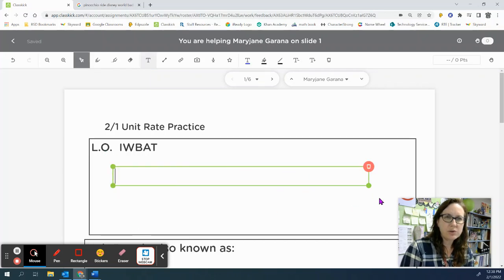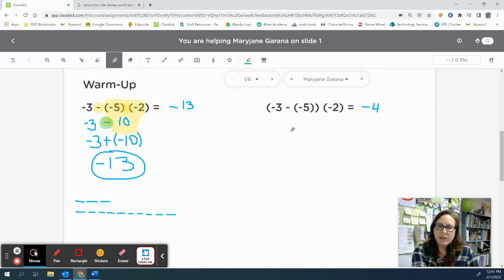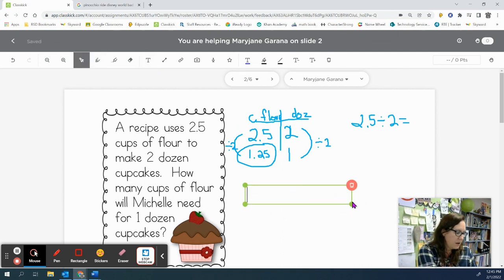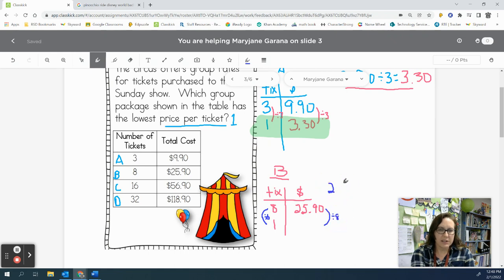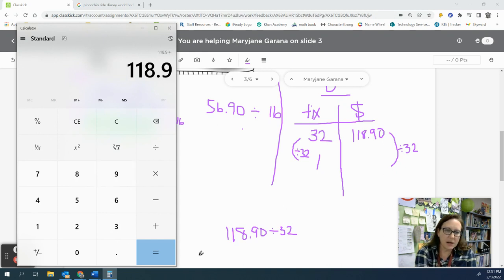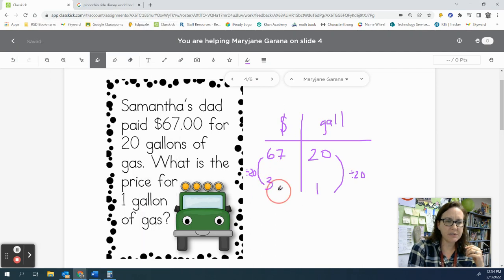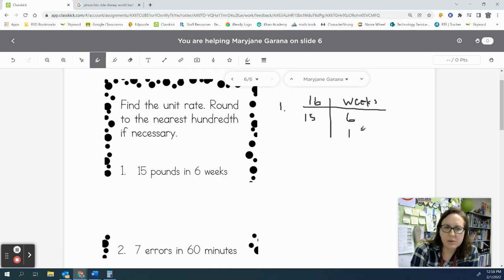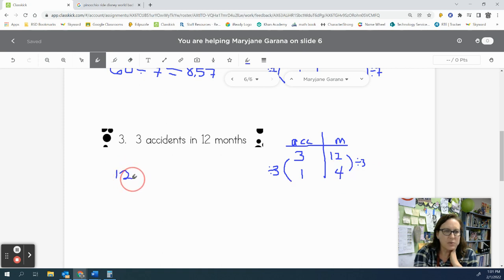2/1 CK Unit Rate Practice